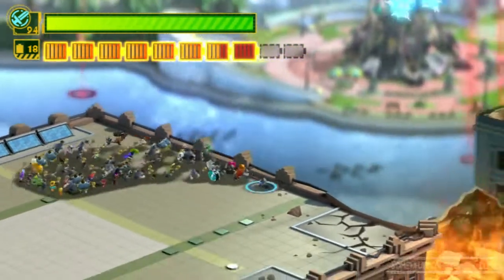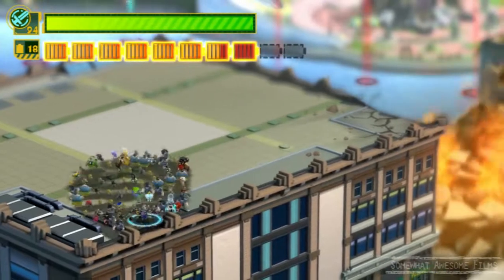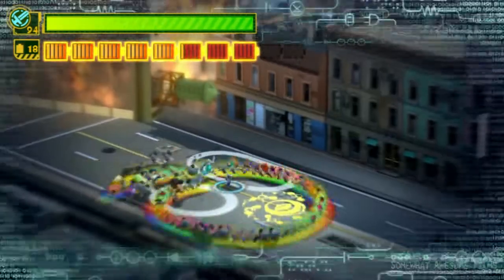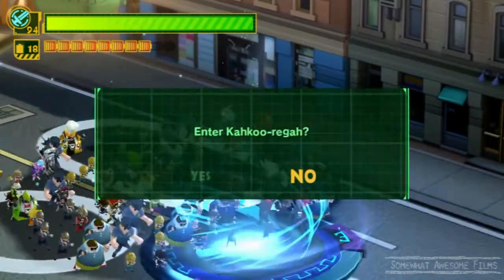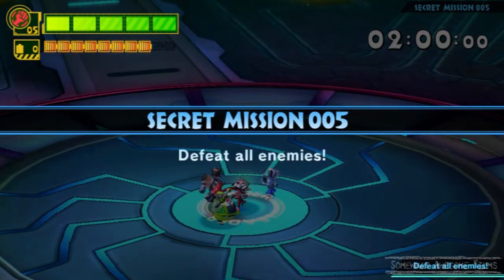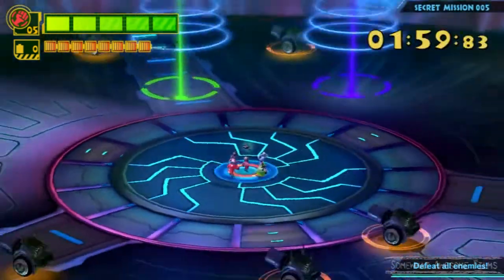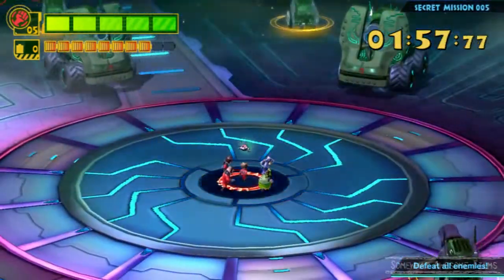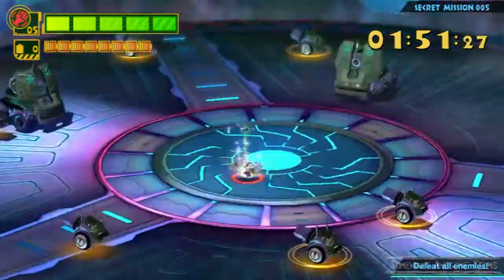The Wonderful 101 Operation 001-B Secret Mission 05